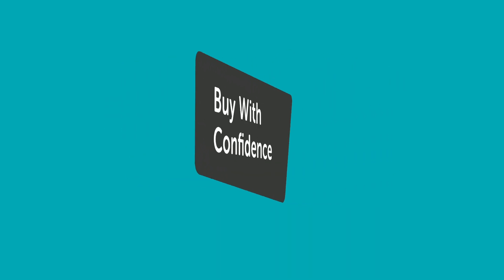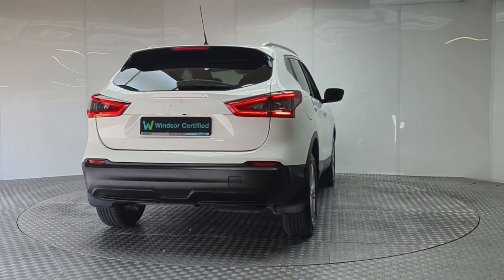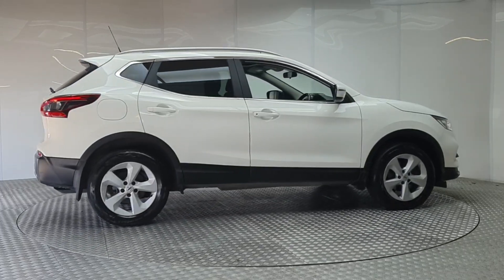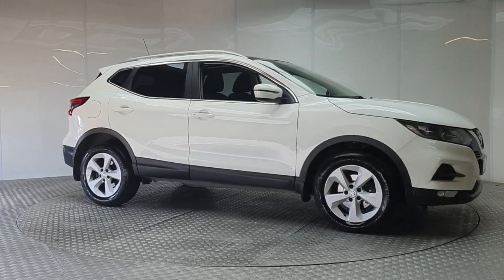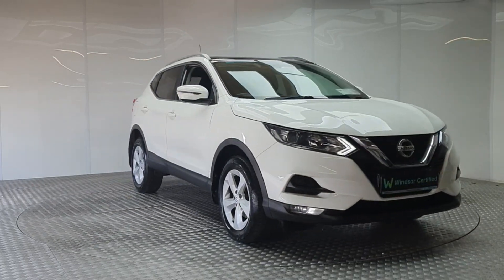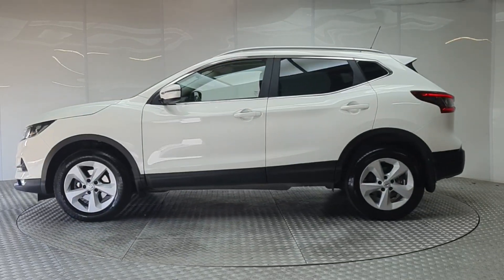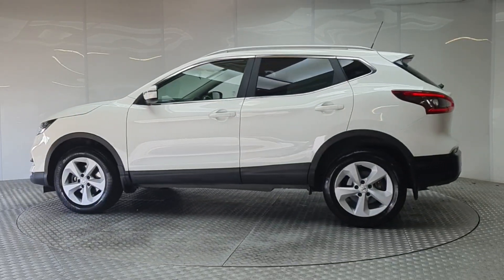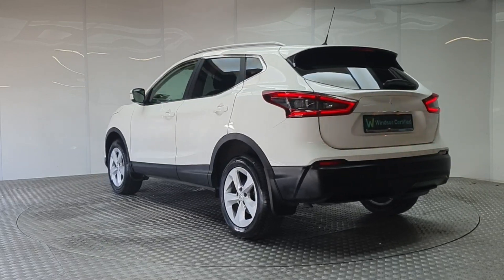201D4199 - 2020 Nissan QASHQAI 1.5 DSL SE MY20 4DR RefId: 371759